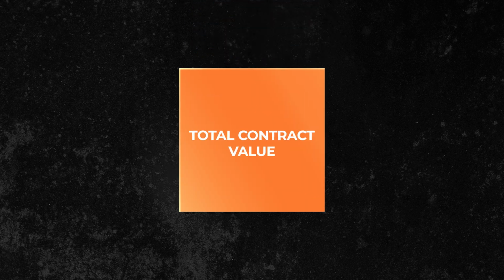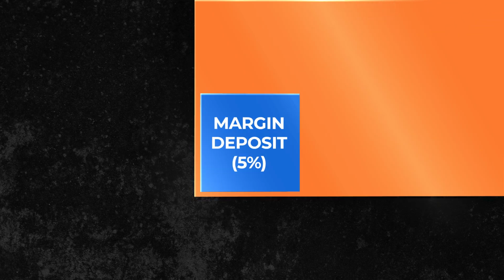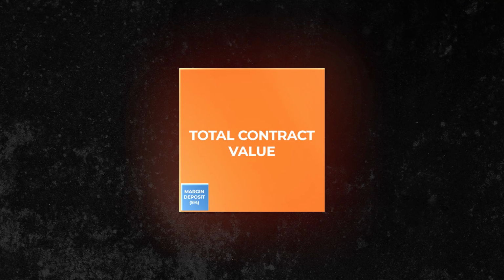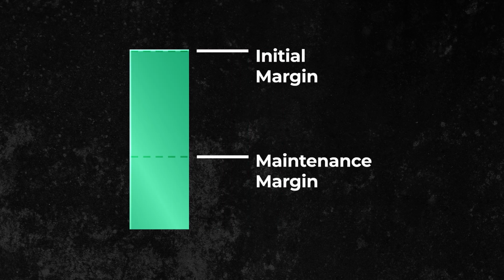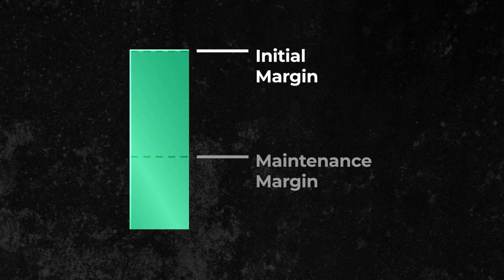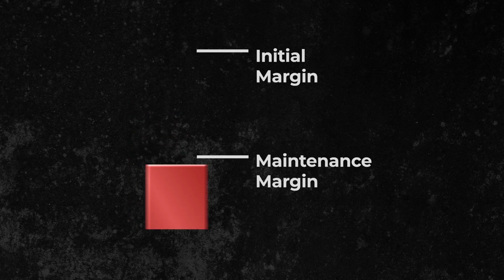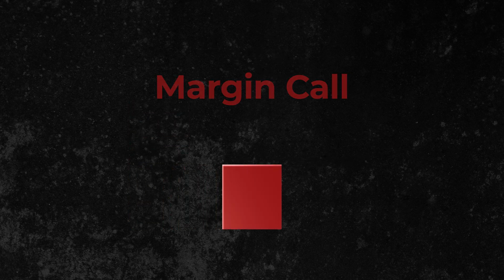Mastering FUTURES MARGIN Changes Everything (Futures Margin Explained)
Get a clear understanding of futures margin with this easy guide to futures day trading and overnight margin. You'll see how initial margin, leverage, and risk all connect. The video breaks down these ideas in simple terms, using real examples from margin and leverage trading. Whether you're just starting out in futures or want to better understand futures margin, this guide has you covered. You'll learn how to manage risk, avoid margin calls, and trade futures with confidence.

Timestamps
0:00 Introduction
0:33 Futures Margin Explained
0:52 Types of Futures Margin
1:20 Day Trading Margin vs Overnight Trading
2:30 Example of Trading Futures Margin
3:28 Pros of Margin Day Trading
3:47 Cons of Margin Day Trading
4:55 Tips to Manage Your Capital
6:46 Clsoig Thoghts